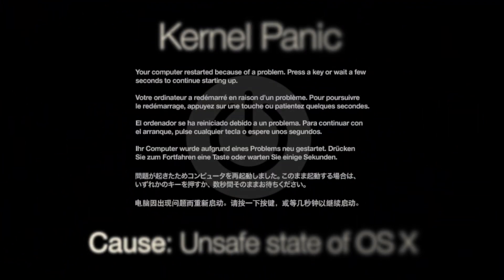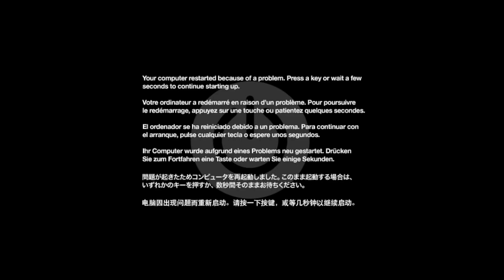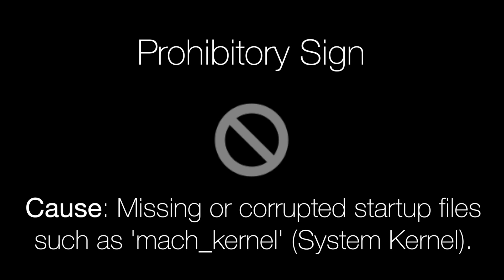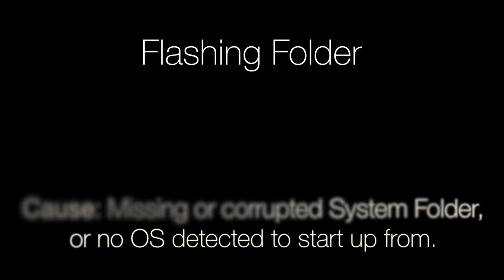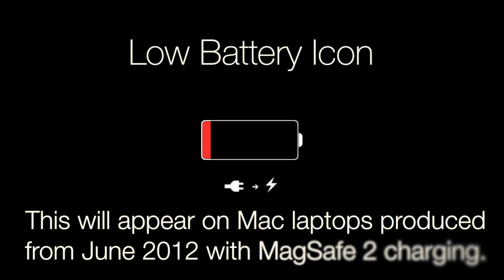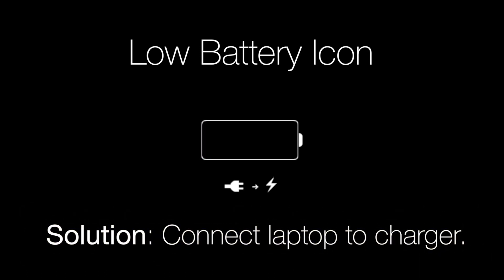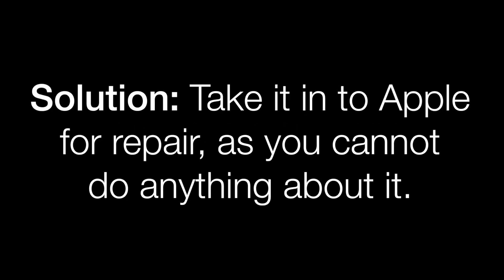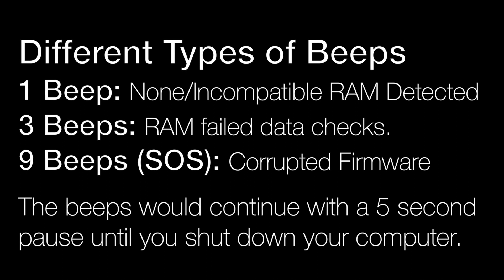Mac Crash Screens: How to deal with them!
Macs aren't invincible against inevitable crashes, however there are different types of system crashes which you should all know as Mac users.

NOTE: Internet Recovery will only work on Macs produced since 2010, and yes I didn't have the Sad Mac or the Bomb error as this is only death screens for present Macs.